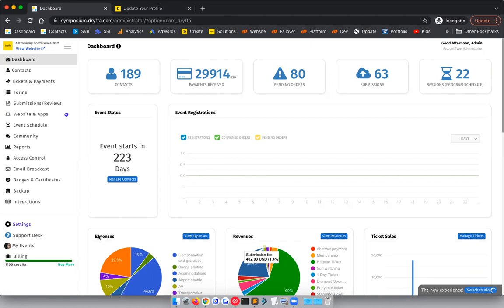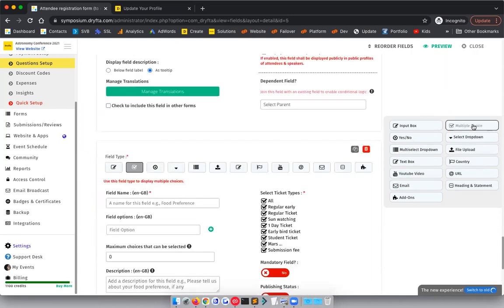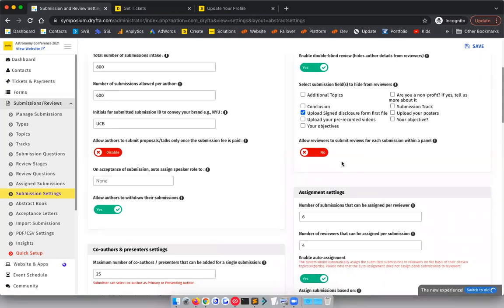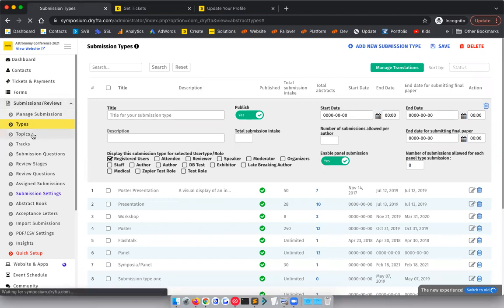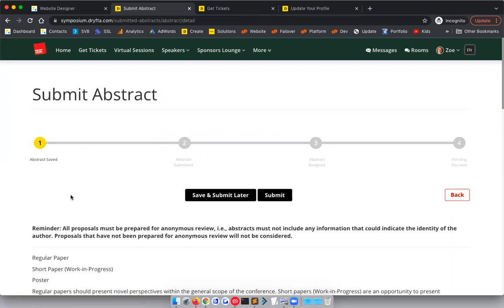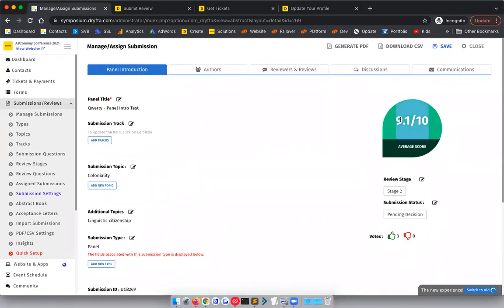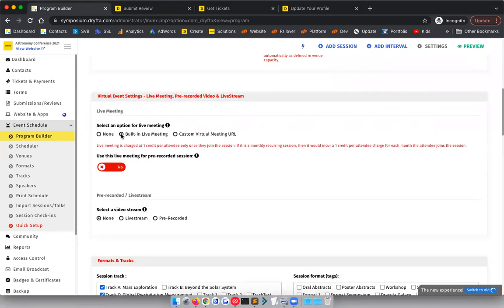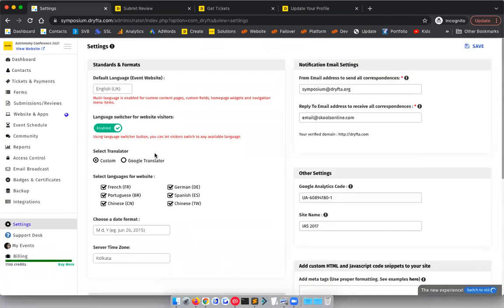Dryfta Event Platform - A Short Walkthrough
Please note that Dryfta is continuously updated, so the dashboard you see in your account may not exactly match the one depicted in this video. This is a very short walkthrough of the Dryfta Event Platform, the all in one event management platform to manage university events from one dashboard. Read more about Dryfta event platform on our eventmanagement